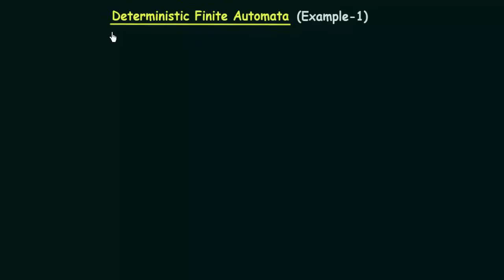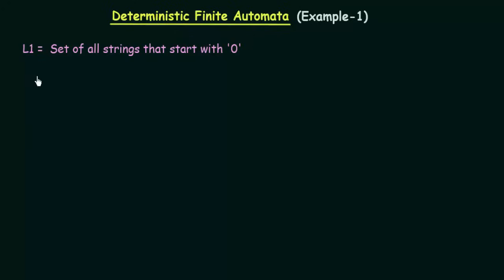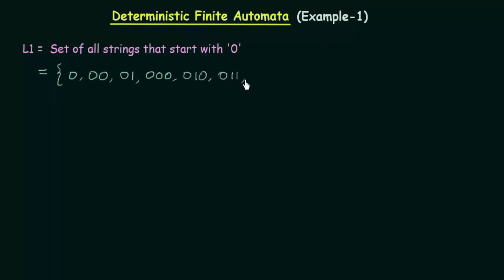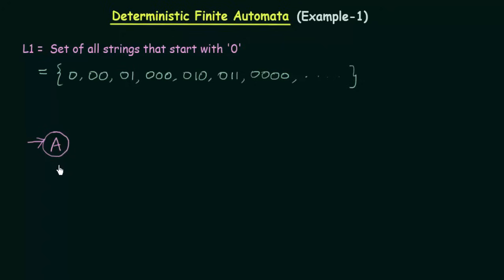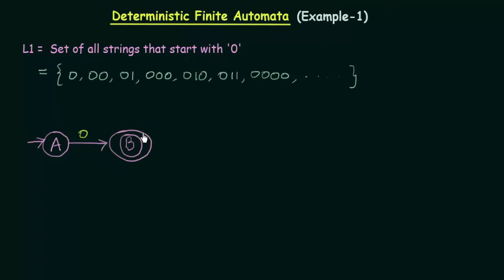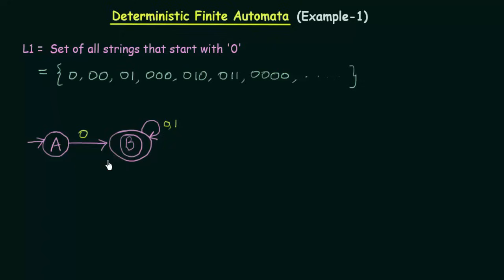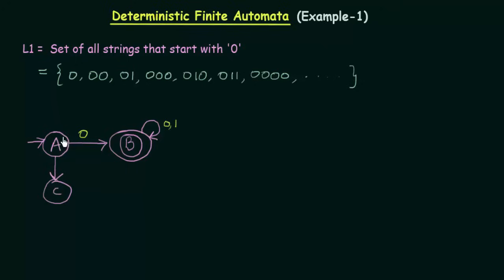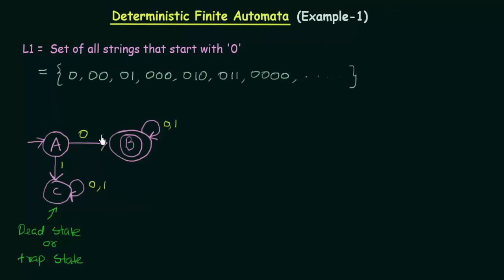Deterministic Finite Automata (Example 1)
TOC: An Example of DFA which accepts all strings that starts with '0'. This lecture shows how to construct a DFA that accepts all binary strings that start with '0' and rejects all that does not start with '0'.